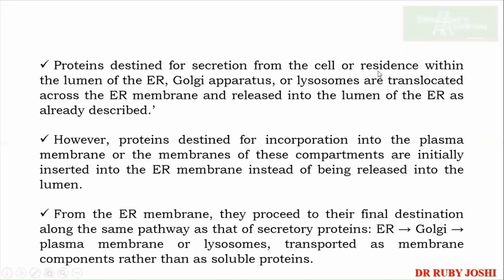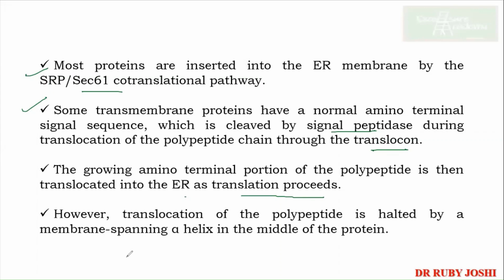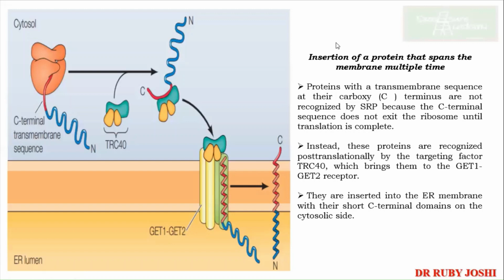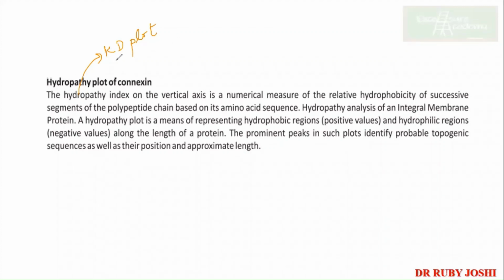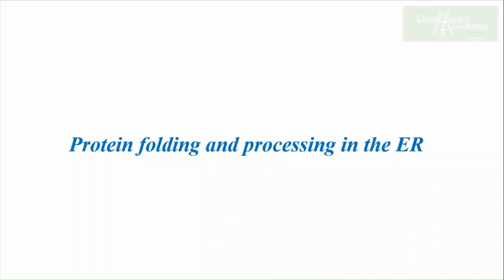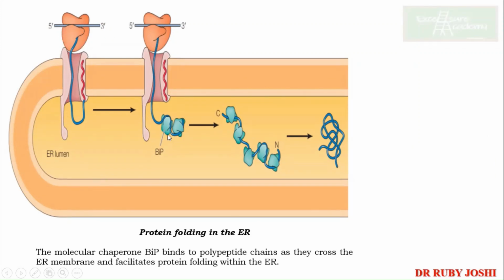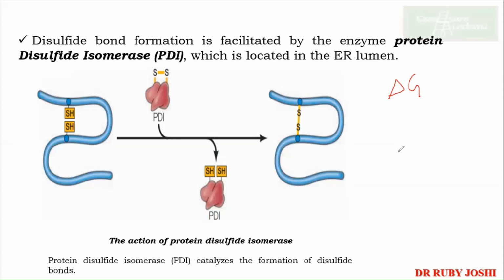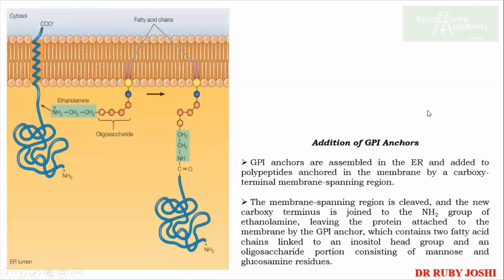Cell Biology Lecture 23 ER transmembrane and Soluble proteins Hydropathy Plot Protein folding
In this Lecture, how a integral and soluble proteins are transported to ER is explained with diagrammatic explanation. Later, Hydropathy plot is discussed where percentage of hydrophobicity can be calculated. This is important with respect to CSIR questions.
Later how a transported proteins gets folded inside the ER is explain.
Hope you like this video and share with your friend circle.